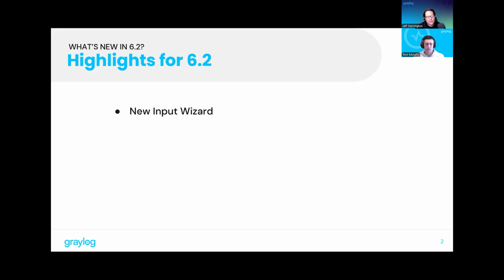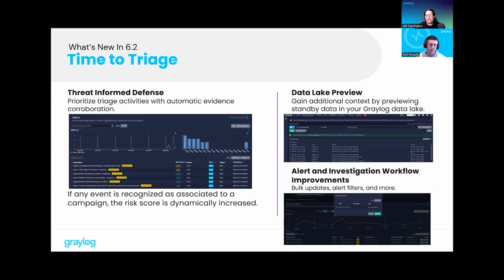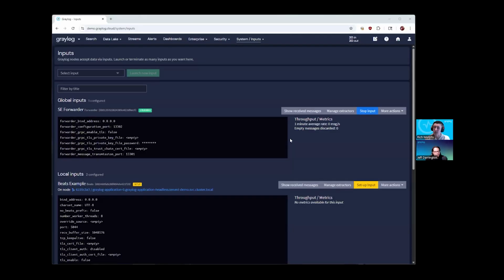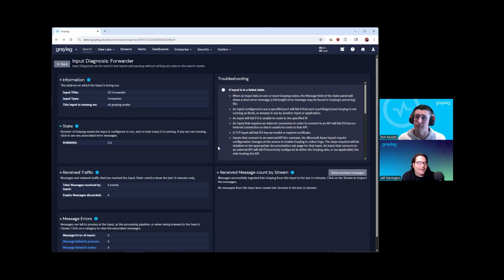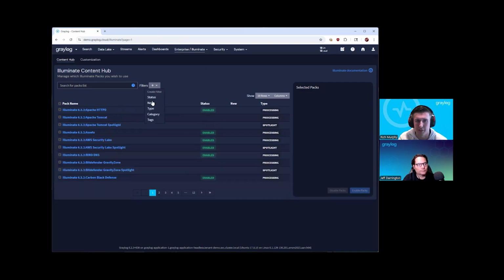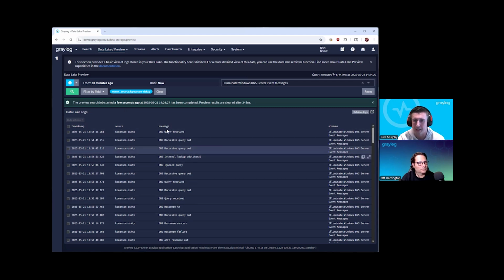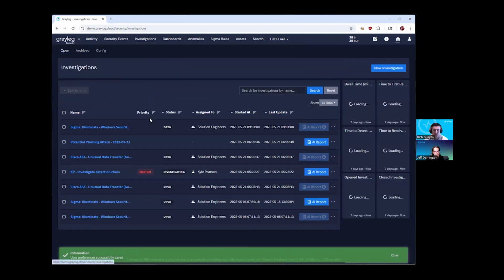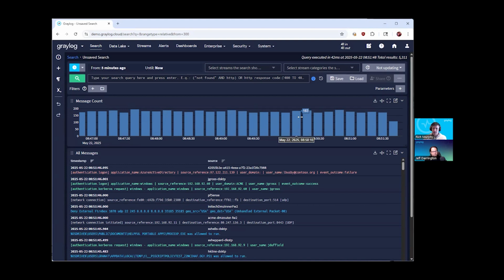What's New in 6.2 Webinar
SIEM & Log Management — Without Compromise:
Watch an exclusive dive into Graylog 6.2 Spring ’25 Release, purpose-built to eliminate the trade-offs traditional Log Management and SIEMs force on your IT, Security, DevOps and Compliance teams. You get smarter data retention, plus easier detection and investigations.

In this 20-minute demo you’ll get to see:

    Input Setup Wizard
    Data Lake Preview
    Selective Data Restore
    Content Hub
    Threat Campaign Risk Amplifier
    Sigma 2.0 Threat Intelligence Mapping & Detection Chains